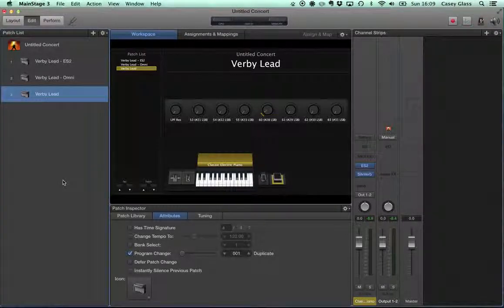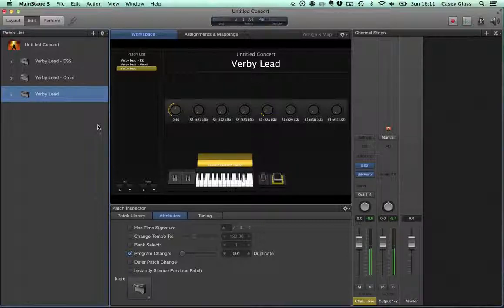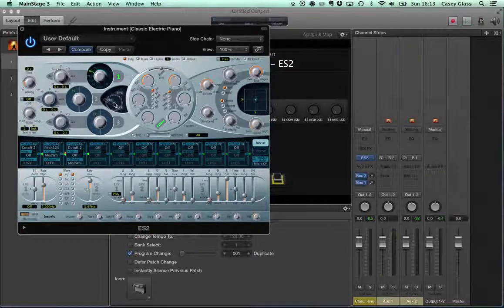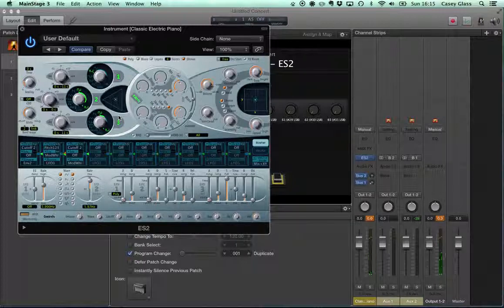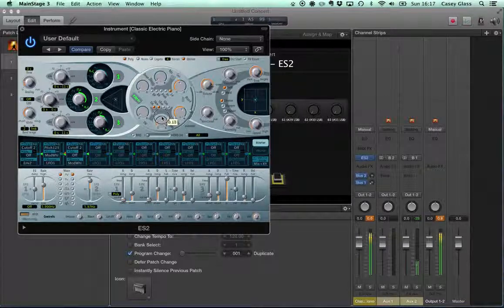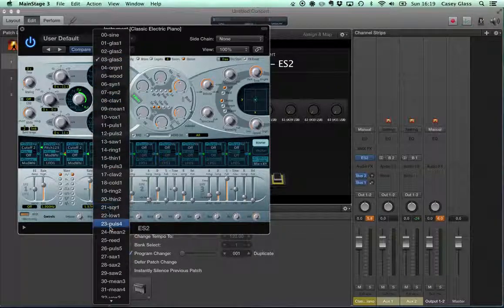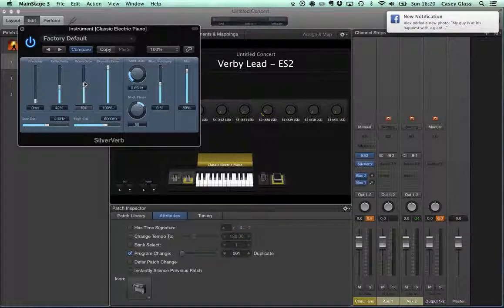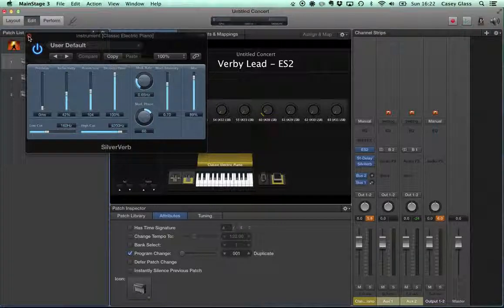Verby Lead Tutorial - ES2